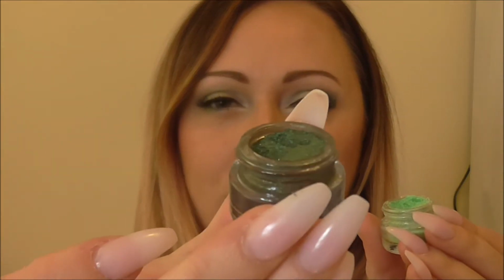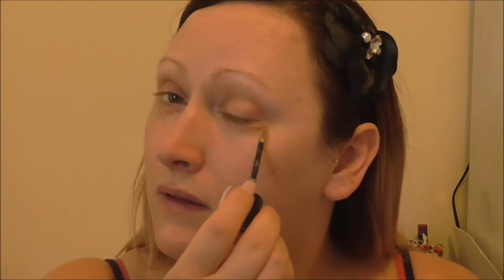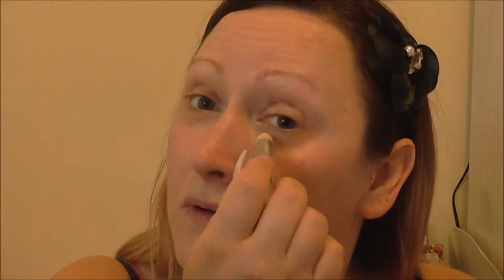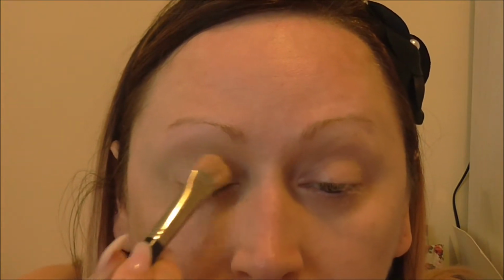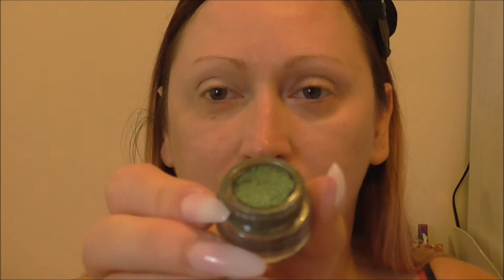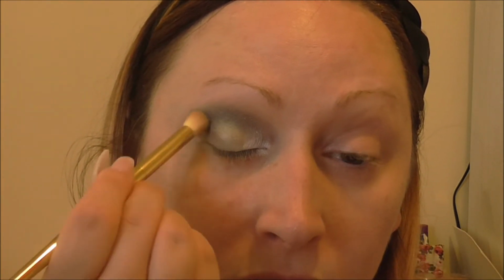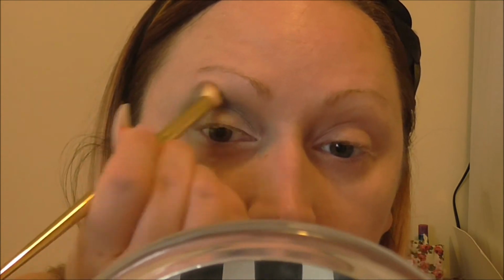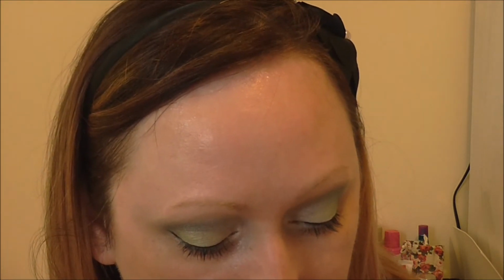Makeup tutorial no 2 - glammed up eyes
***PLEASE READ***
So I am very sorry about my rubbish music editing job with this video and my poor lighting, I am sorting this out with a new camera etc so please bear with me.

10% : LYDW10